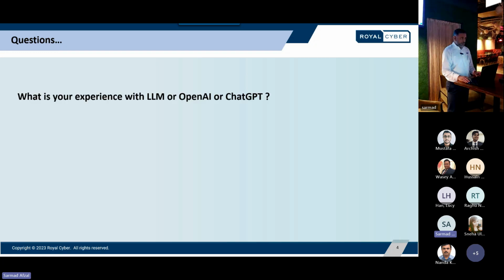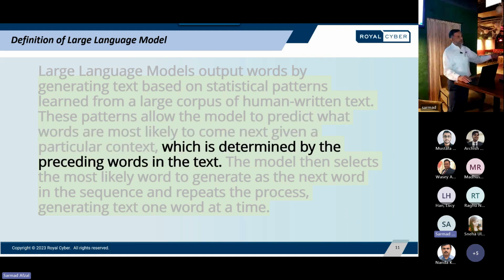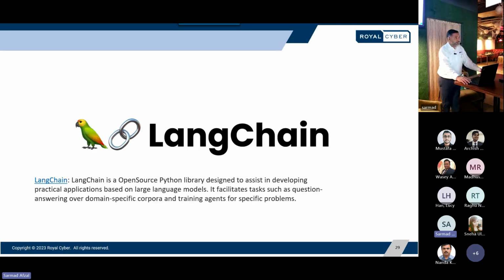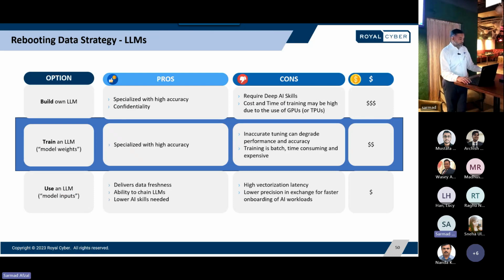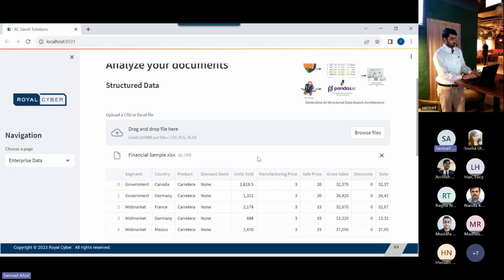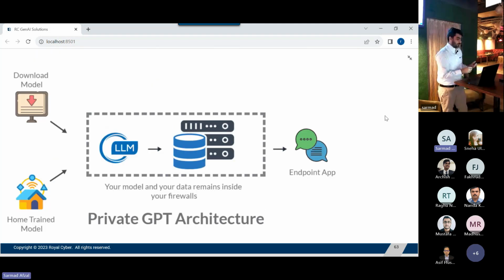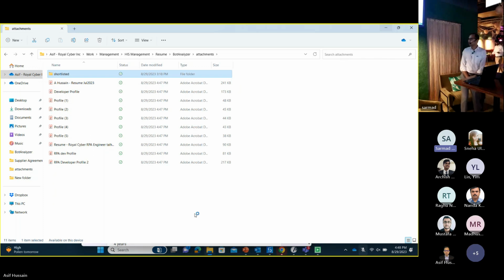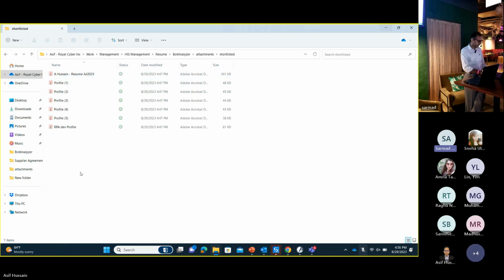Using ChatGPT, GPT-4, & Large Language Models In the Enterprise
Watch our insightful in-person event designed for professionals and industry experts, where we unravel how the latest advancements in NLP can reshape data utilization in enterprise settings.

Explore a comprehensive range of topics and strategies that will empower data scientists, business analysts, and executives alike. Discover how to tap into the true potential of language models to elevate your enterprise data game. From decoding complex datasets to making informed decisions, this event equips you with practical knowledge and real-world applications.

Don't miss this opportunity to stay ahead of the curve and transform your data-driven endeavors.